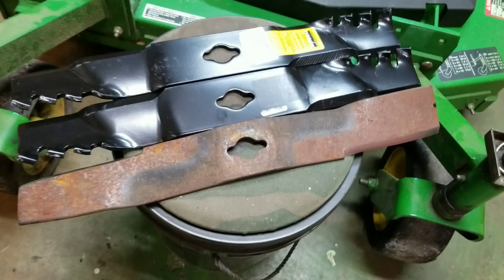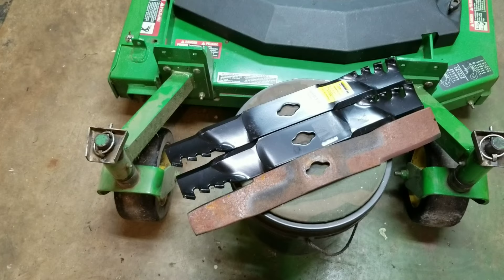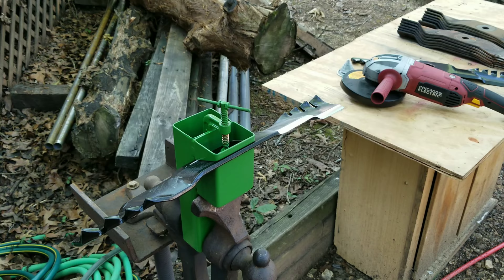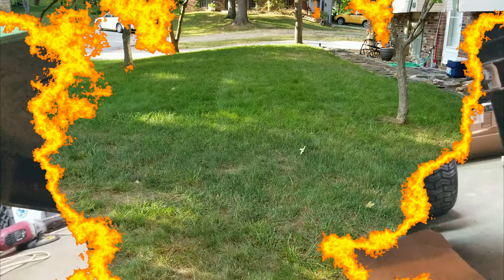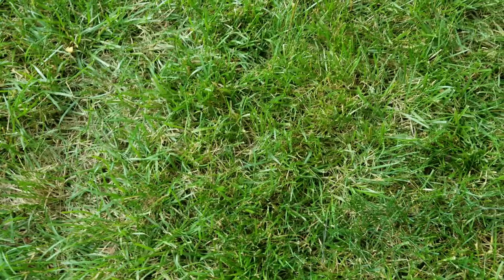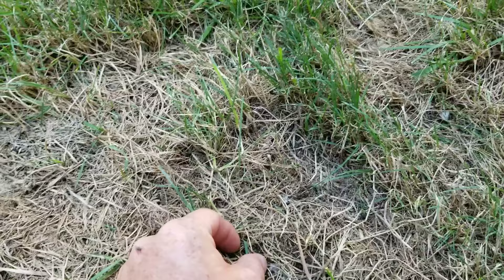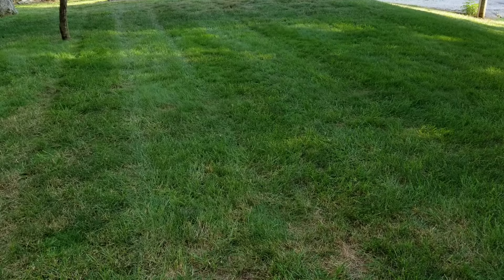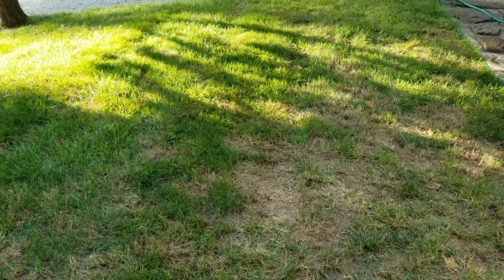DLC - J.D. G15 With Predator Blades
Dependable Lawn Care - I put Predator Blades on my 36'' G15, and the results are in!